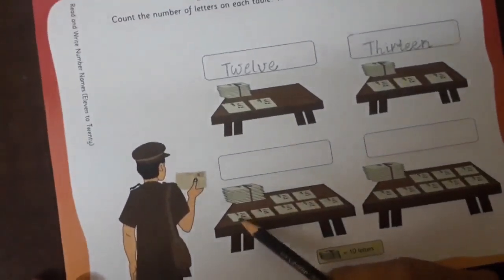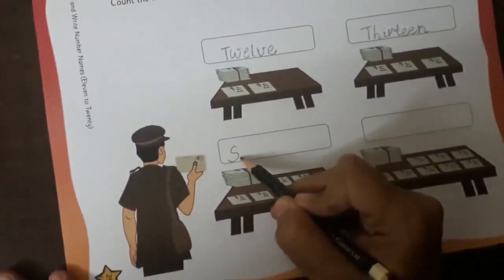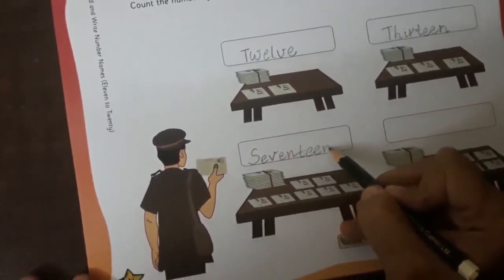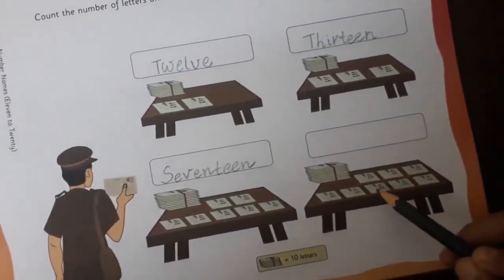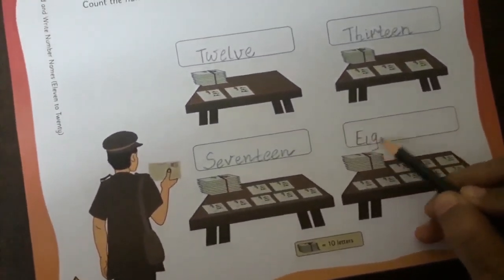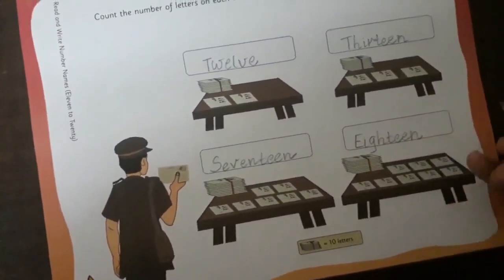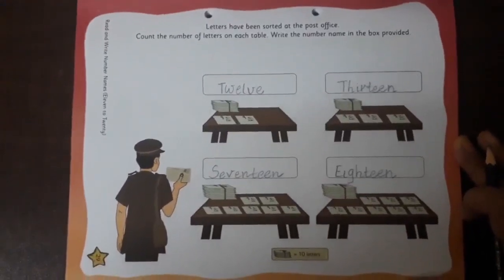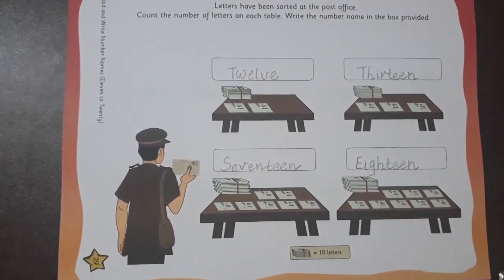The Orbis School - Mathematics - Sr KG - Revision Number Names 11-20